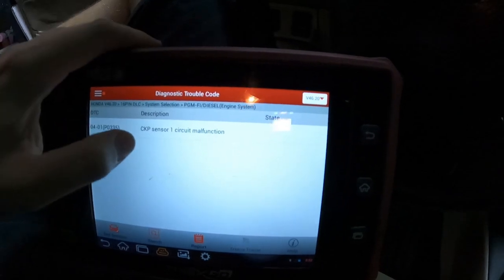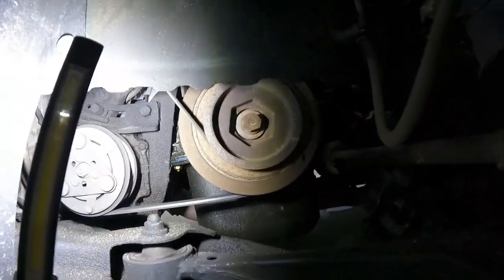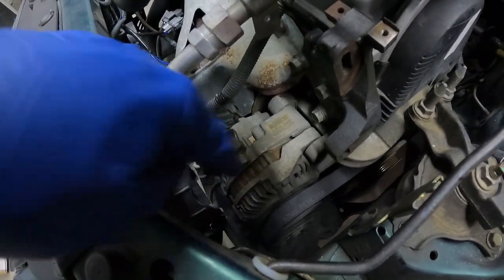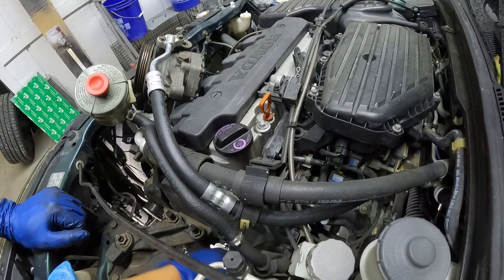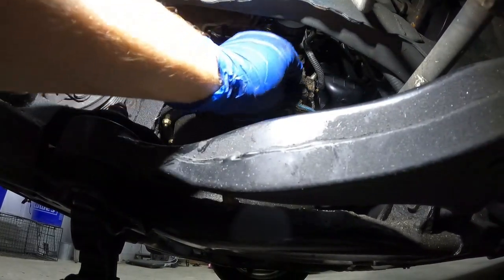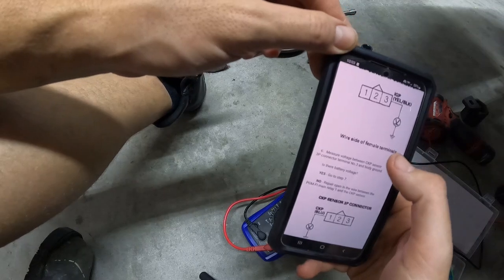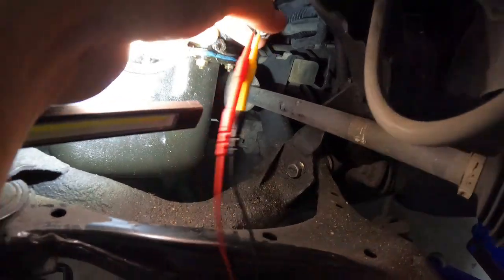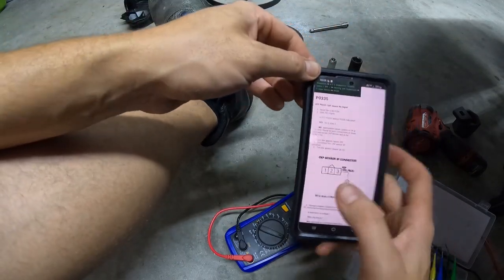P0335 Diagnosis and Crank Sensor Replacement 2001-2005 Civic DIY How To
On this installment we diagnose a failing crank sensor P0335 and replace the sensor on a 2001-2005 Honda Civic 1.7